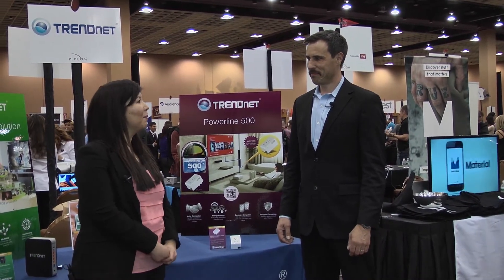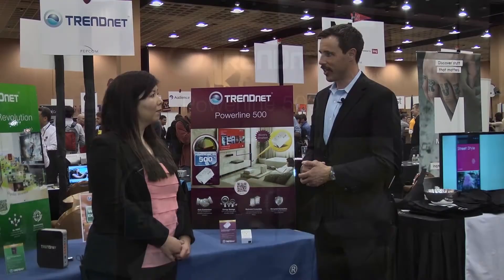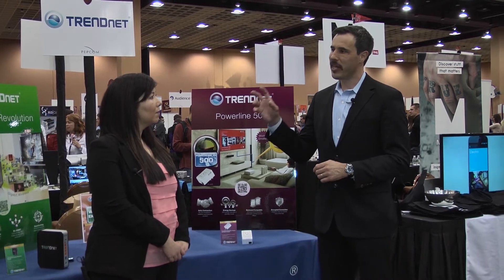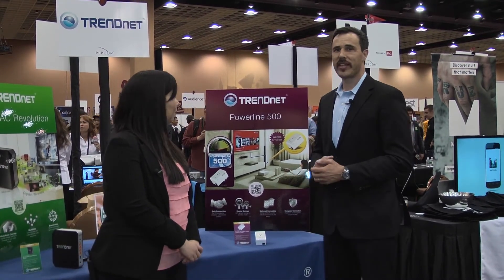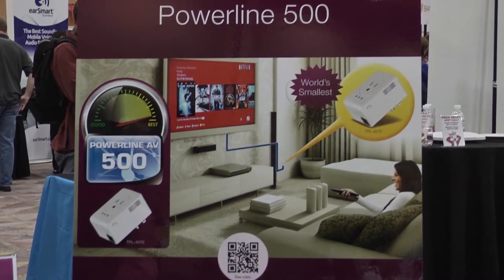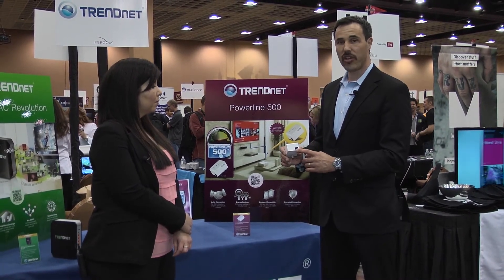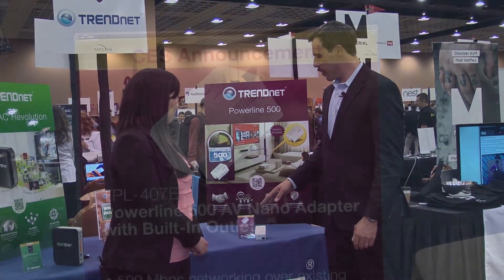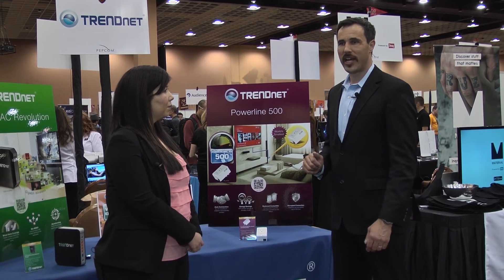CES 2013: Powerline 500 Nano Adapter